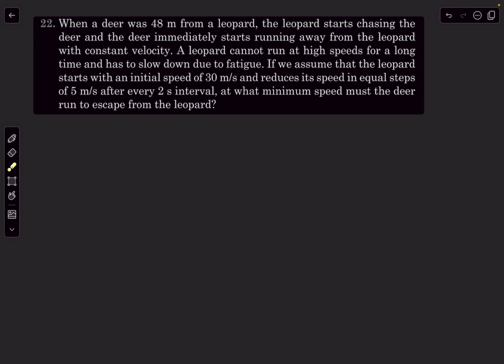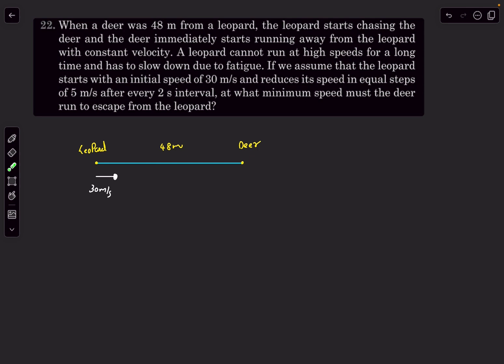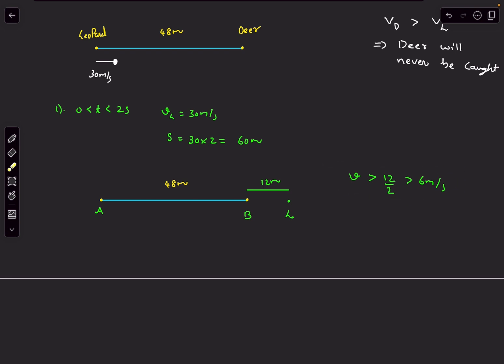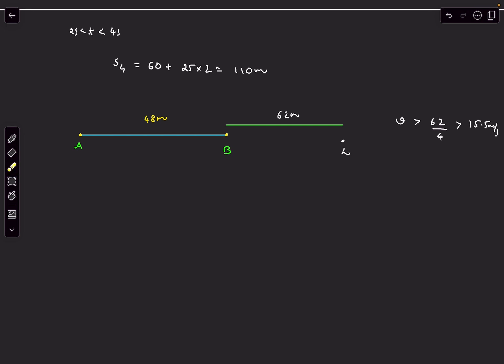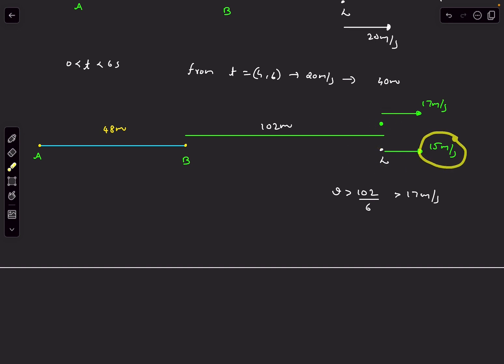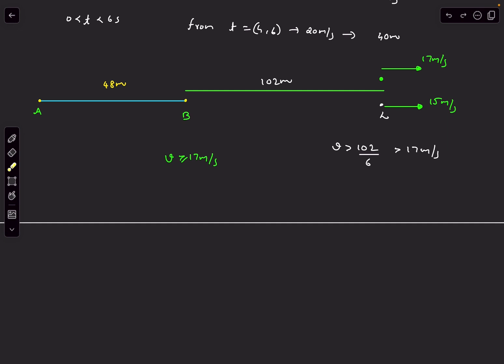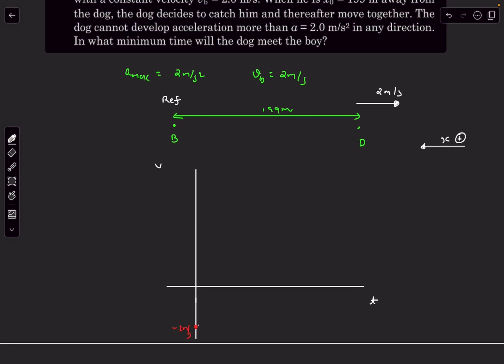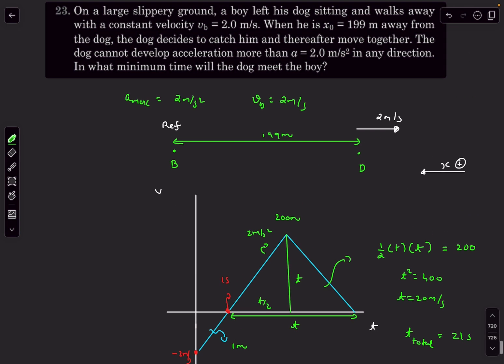[Adv] | Pathfinder Kinematics | CYU 22 & 23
Pathfinder |Kinematics | Check Your Understanding 22 | CYU 22

22. When a deer was 48 m from a leopard, the leopard starts chasing the deer and the deer immediately starts running away from the leopard with constant velocity. A leopard cannot run at high speeds for a long time and has to slow down due to fatigue. If we assume that the leopard starts with an initial speed of 30 m/s and reduces its speed in equal steps of 5 m/s after every 2 s interval, at what minimum speed must the deer run to escape from the leopard?

Pathfinder |Kinematics | Check Your Understanding 23 | CYU 23

23. On a large slippery ground, a boy left his dog sitting and walks away with a constant velocity v = 2.0 m/s. When he is xo = 199 m away from the dog, the dog decides to catch him and thereafter move together. The dog cannot develop acceleration more than a = 2.0 m/s2 in any direction. In what minimum time will the dog meet the boy?